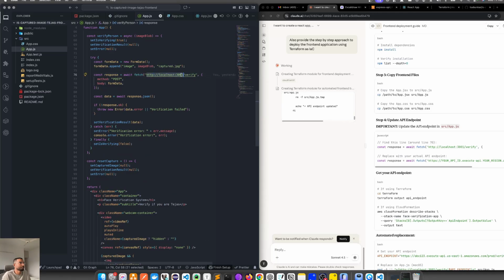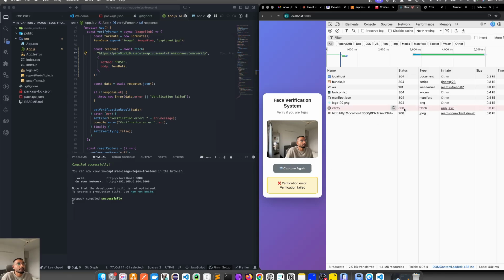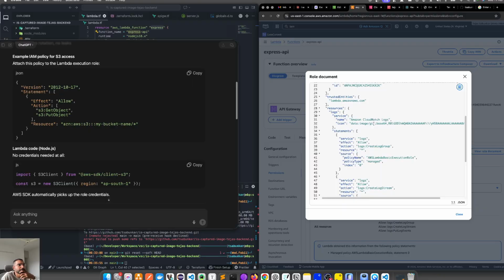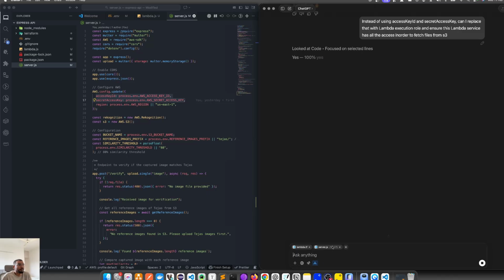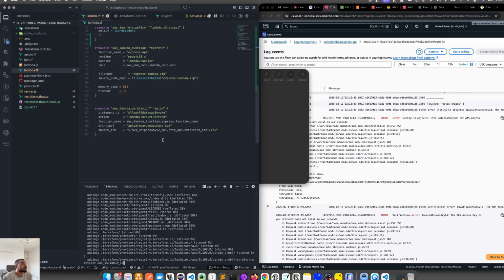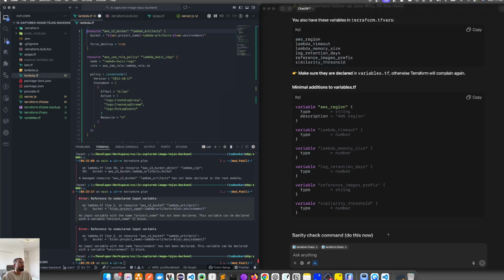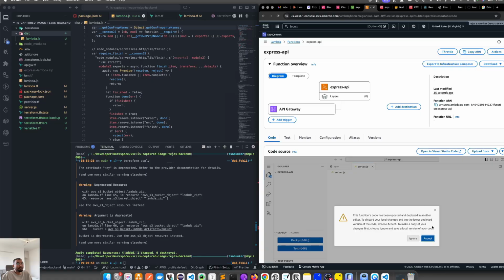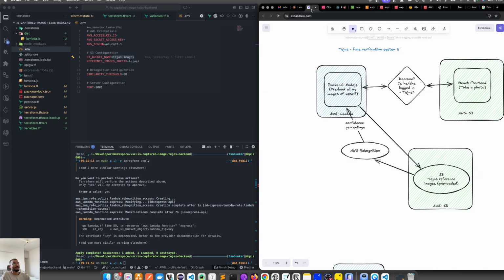Everything That Went Wrong Deploying Express on AWS (Size, Access Issues) | Live Coding - Part 4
Deploying Express.js on AWS Lambda sounds simple… until it isn’t.

In this live session, my Express app hit AWS Lambda size limits, breaking the deployment completely. Just when that was fixed, another issue surfaced — the Lambda Execution Role couldn’t access S3 and AWS Rekognition.

In this video, I walk through:
 • 🔥 Why Lambda has a 250 MB unzipped size limit
 • 📦 How bundling fixes large Express deployments
 • 🪣 Why Lambda couldn’t access S3
 • 👁️ How to grant proper IAM permissions for AWS Rekognition & AWS S3
 • 🛠️ Live debugging with Terraform (real errors, real fixes)
 • 🧠 Understanding how IAM policies actually map to AWS SDK calls

This isn’t a polished demo — it’s a real-world backend deployment session where things break and we fix them step by step.

If you’re building serverless backends with:
 • Node.js
 • Express.js
 • AWS Lambda
 • API Gateway
 • Terraform

This session will save you hours of confusion.

🏗️ Tech Stack
 • Node.js (Express.js)
 • AWS Lambda
 • AWS API Gateway (HTTP API)
 • AWS S3
 • AWS Rekognition

🎯 Key Takeaway

Lambda doesn’t fail randomly.
Every error — size limits, IAM access, S3 permissions — is a design lesson.